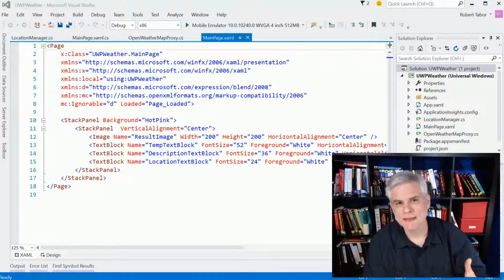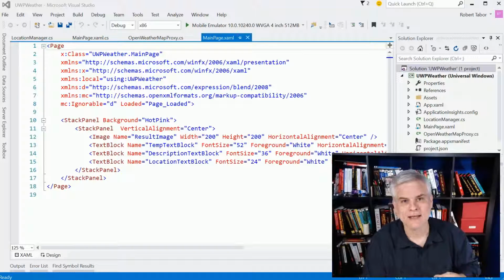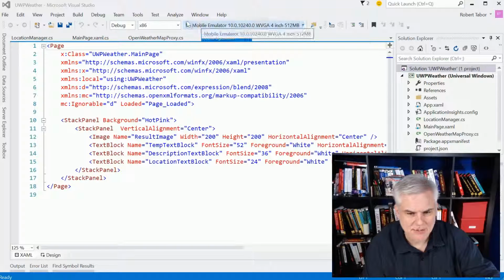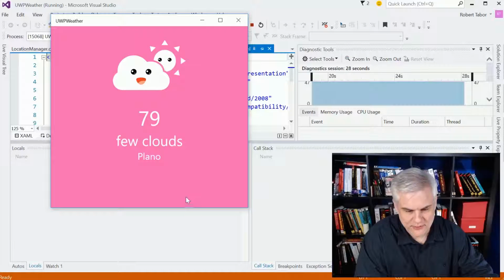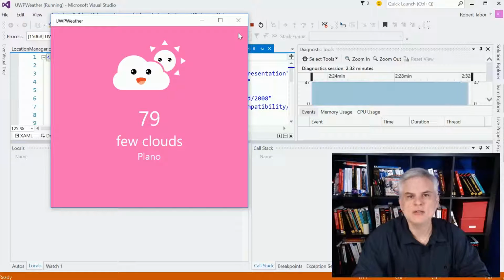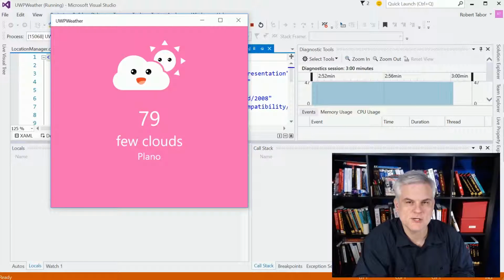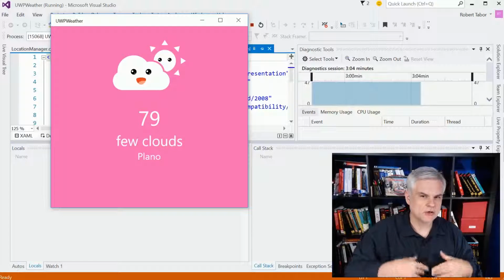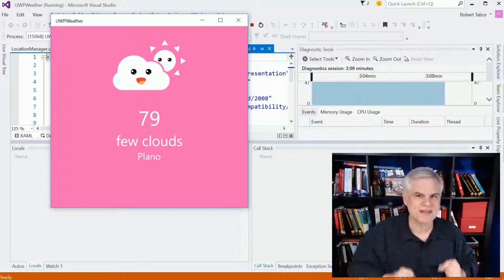UWP 057 UWP Weather Introduction